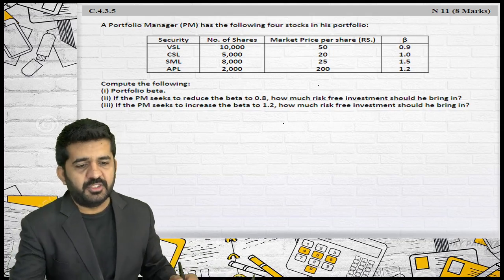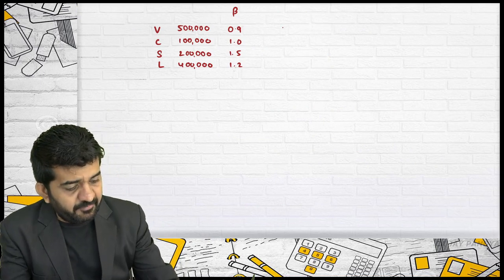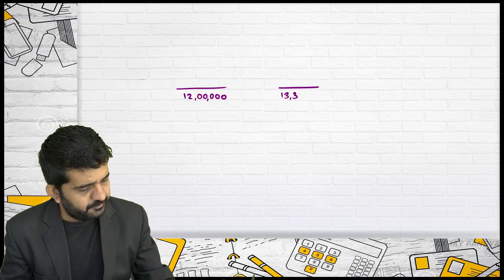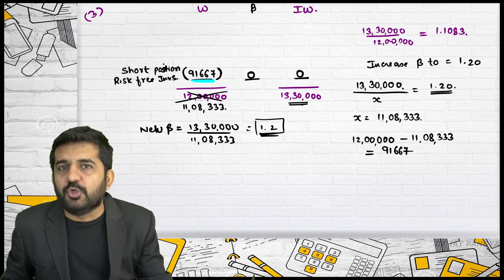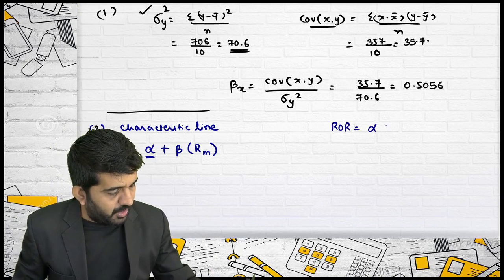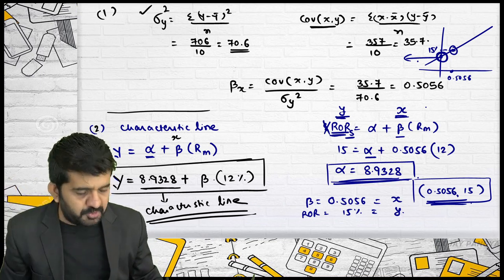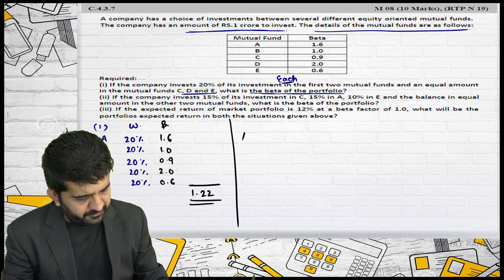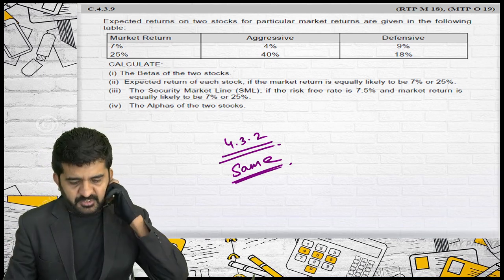64. Portfolio Management.